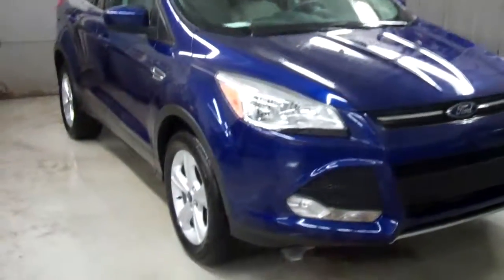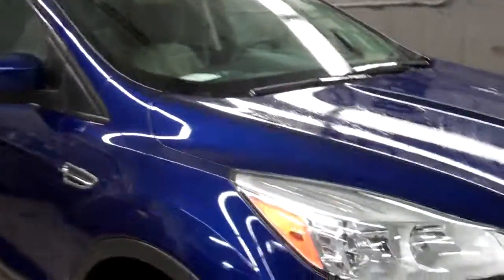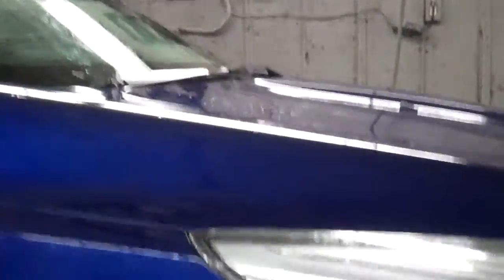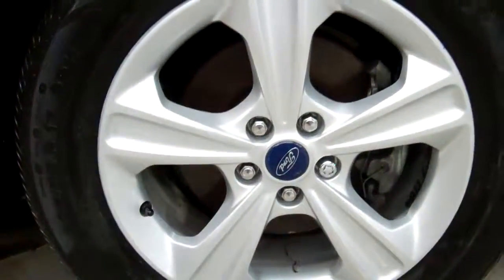Escape for Jim by Jessica Carels at Skalnek Ford